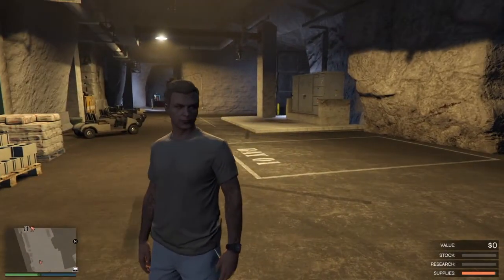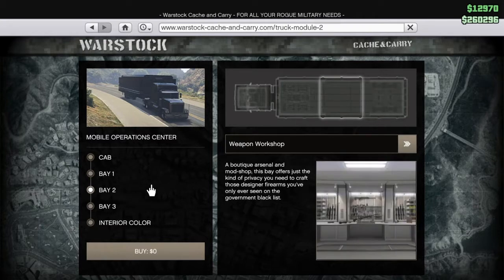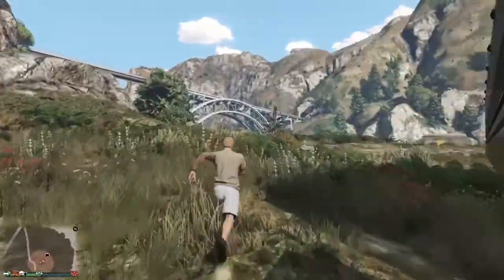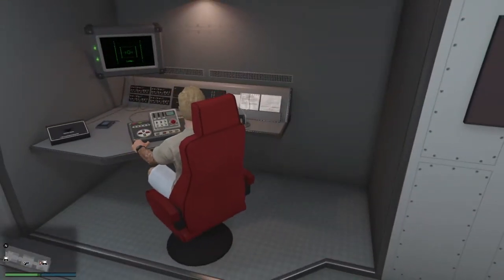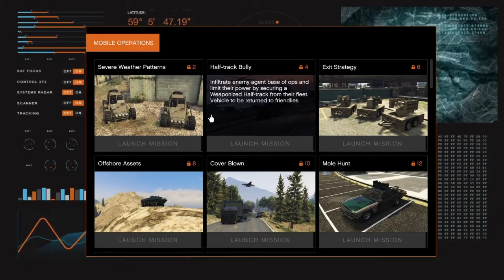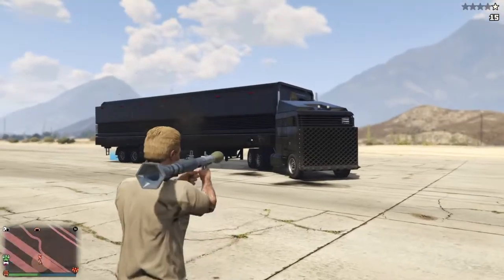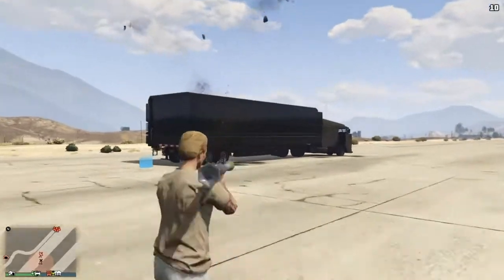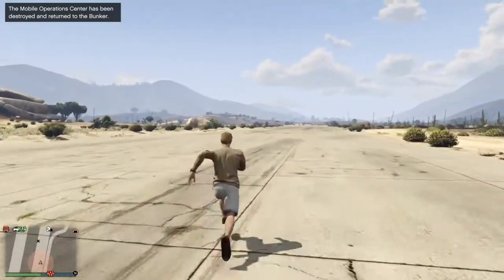Gta 5 Online - *NEW* MOBILE OPERATION CENTRE (Gta 5 Online Gunrunning DLC)